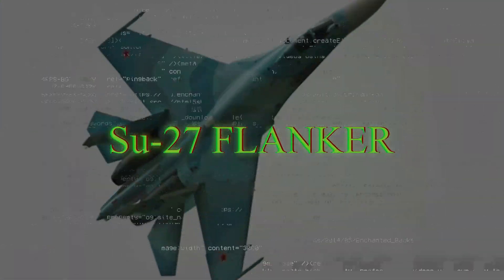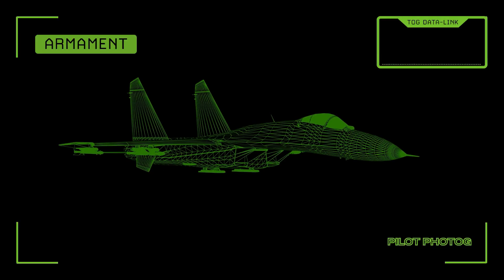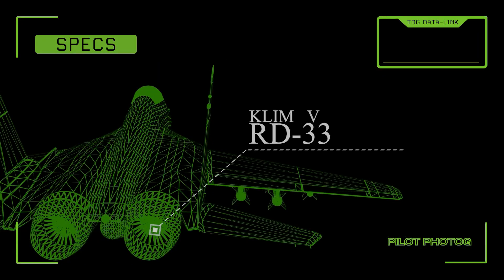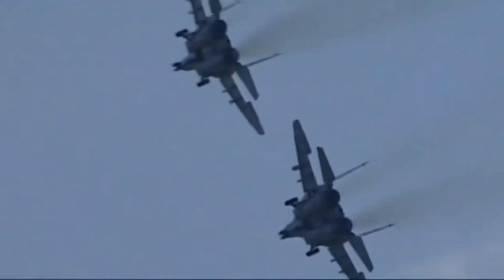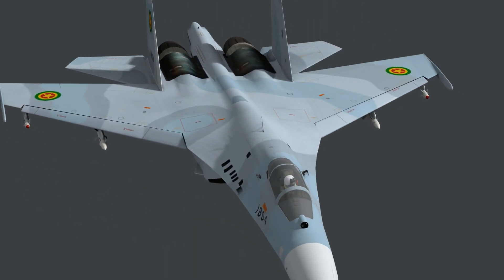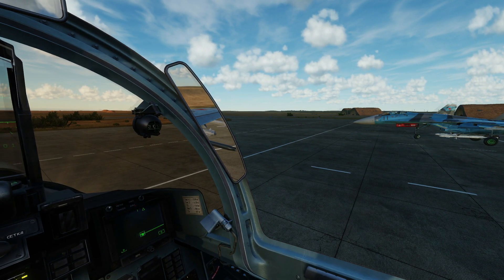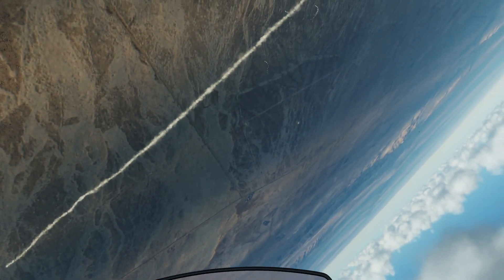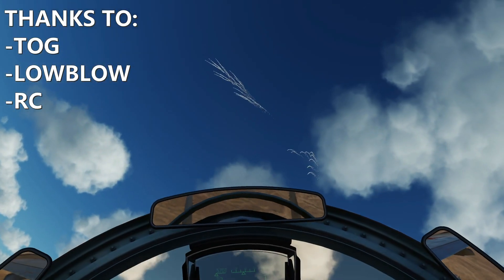1999 Ethiopian Su-27 Flankers vs Eritrean Mig-29 Fulcrums | DCS Reenactment